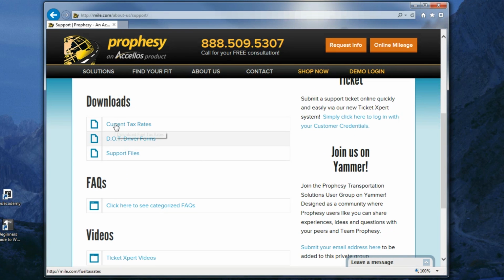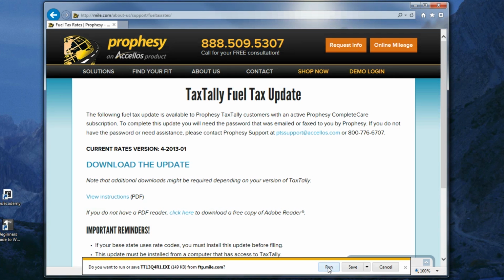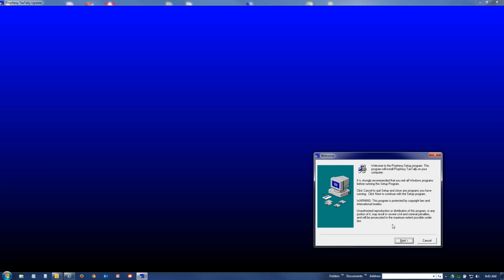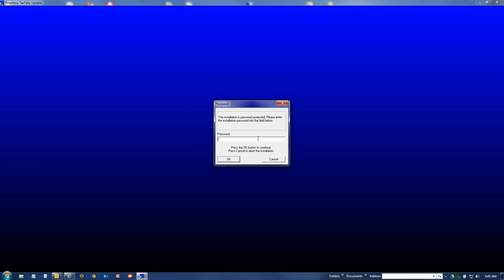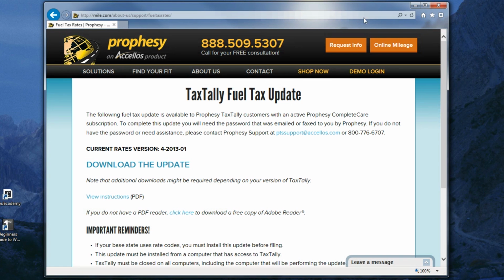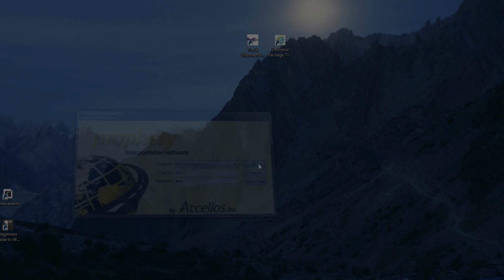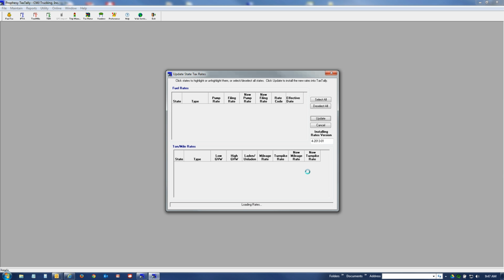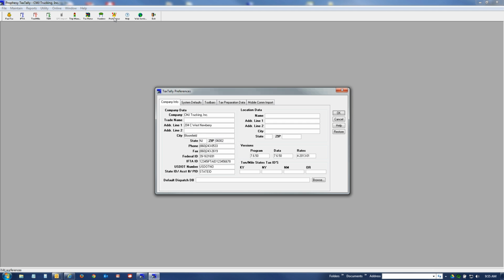Prophesy TaxTally Fuel Tax Rates Update Tutorial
This quick tutorial explains how to download and install the Prophesy TaxTally quarterly fuel tax update.